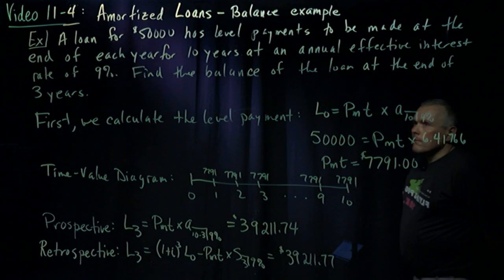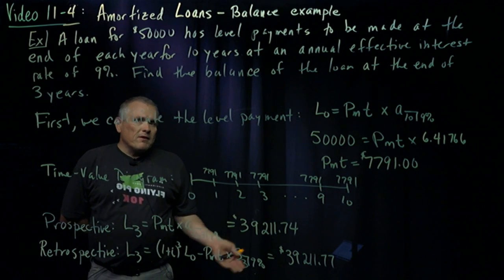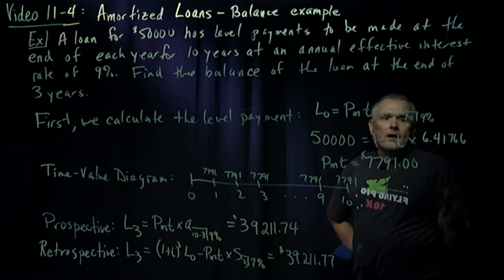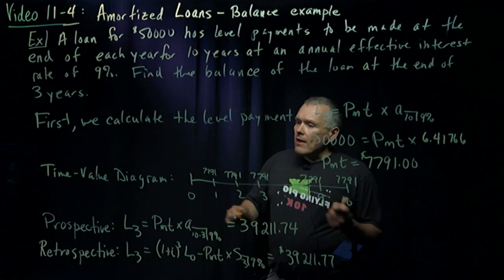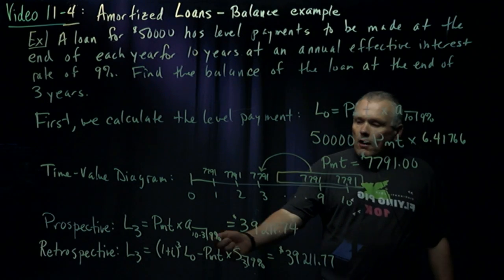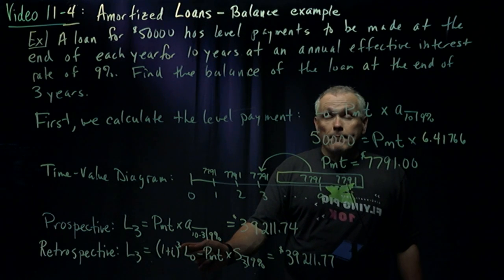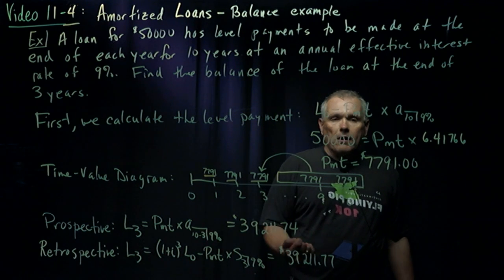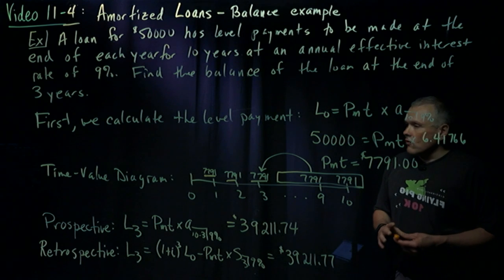11-4: Amortized Loans Balance Example